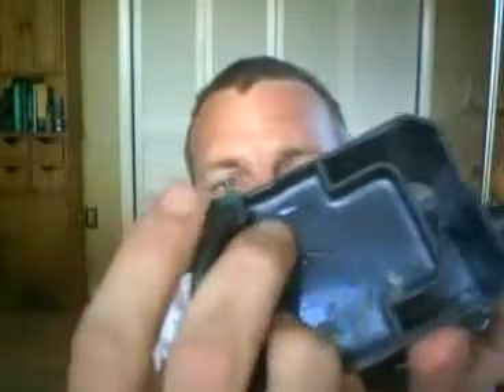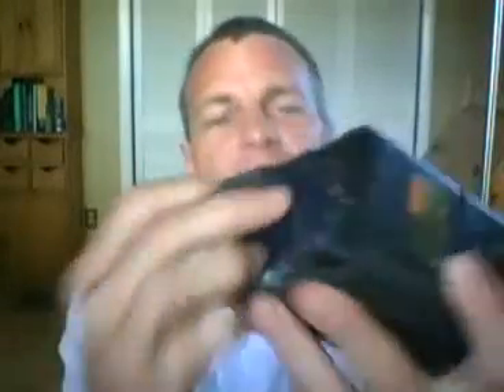Catalina Aquarium CA 2200 Aquarium Pump 850 GPH